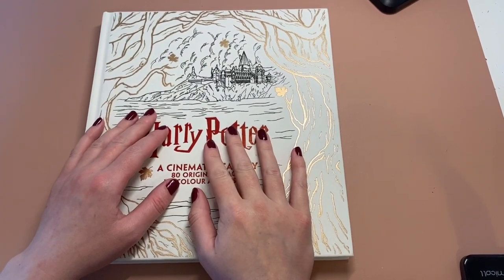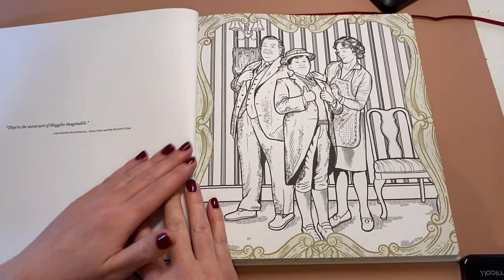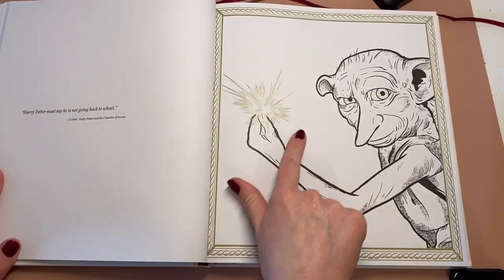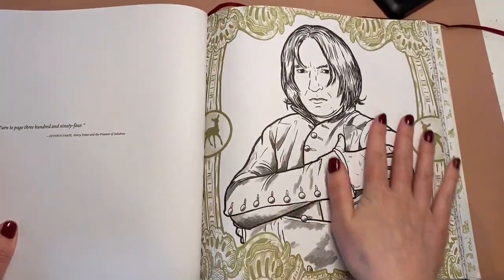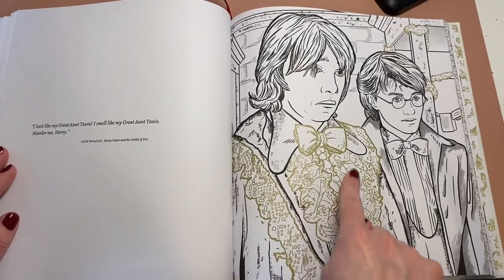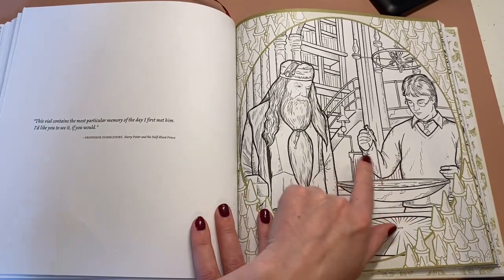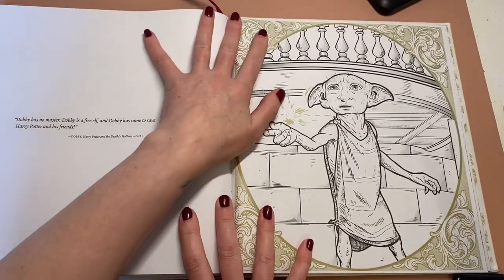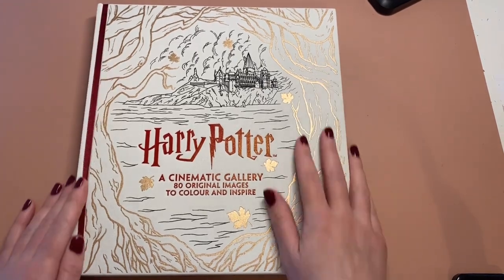Harry Potter! A cinematic gallery colouring book flip through!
Harry Potter A Cinematic Gallery (Colouring Books)

Thankyou for watching xxx